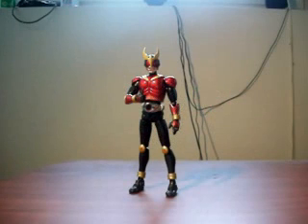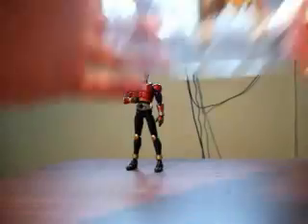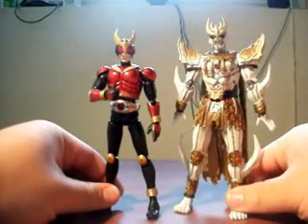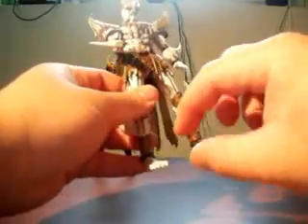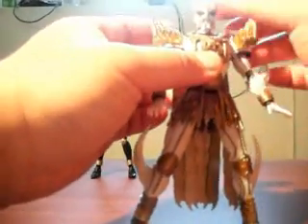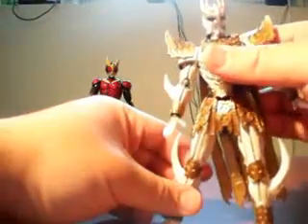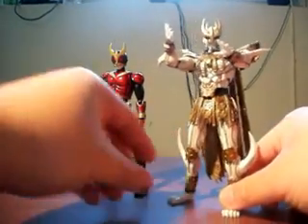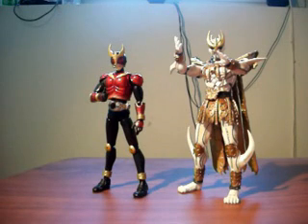[Rider-Fest] S.H. Figuarts N-Daguva-Zeba action figure review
For Rider-Fest.

This time I'll be combining an unboxing with a review of the S.H. Figuarts action figure of N-Daguva-Zeba.